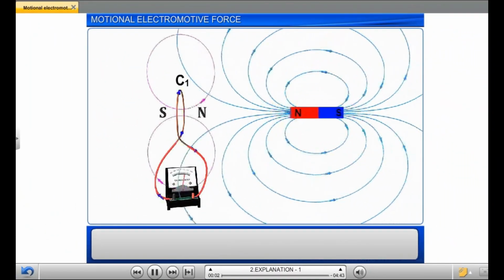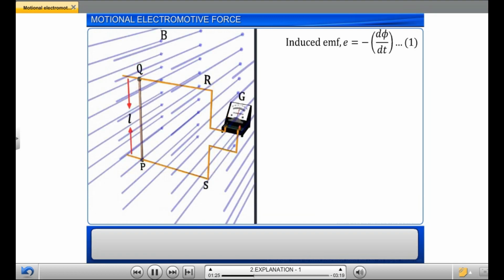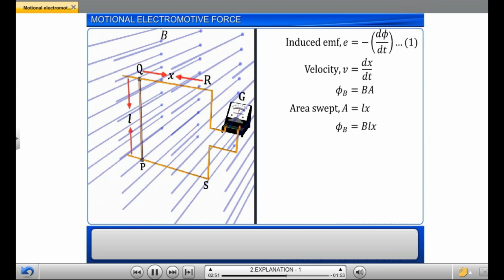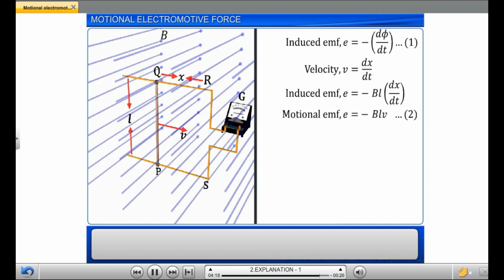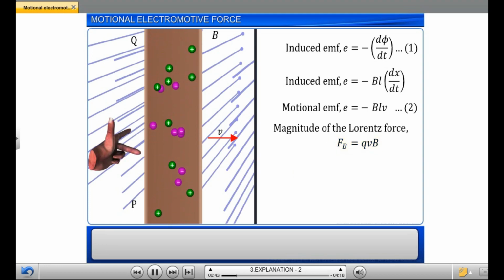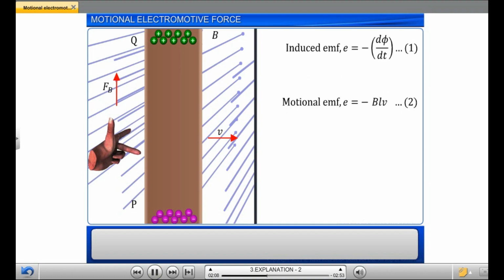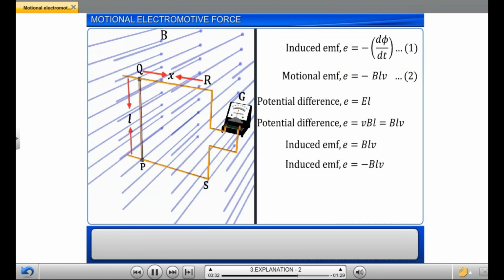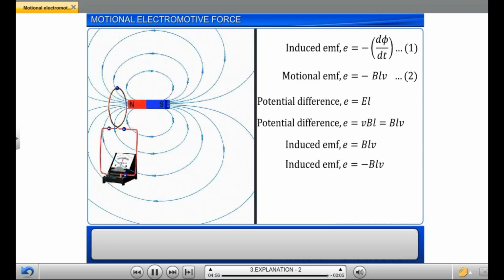Motional Electromotive Force | Physics | Class 12th | CBSE | JEE | NEET | NCERT ePathshala